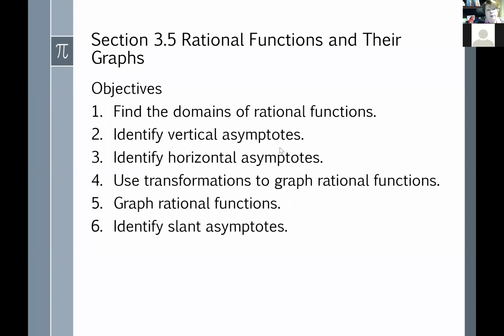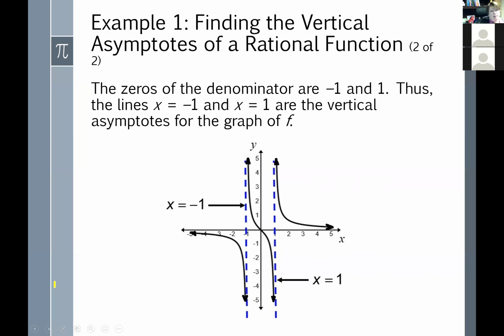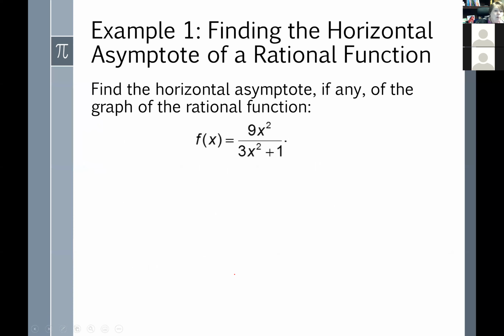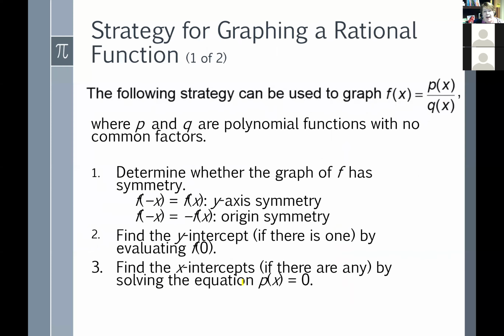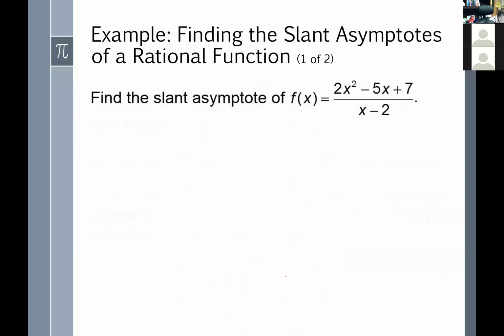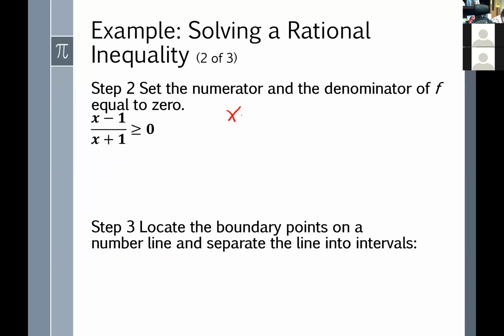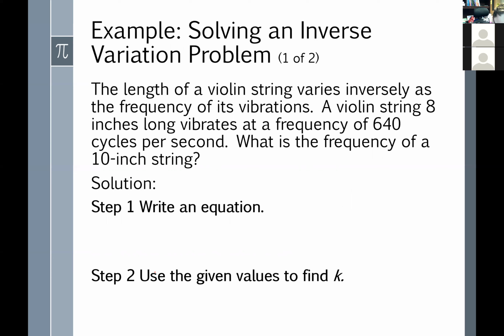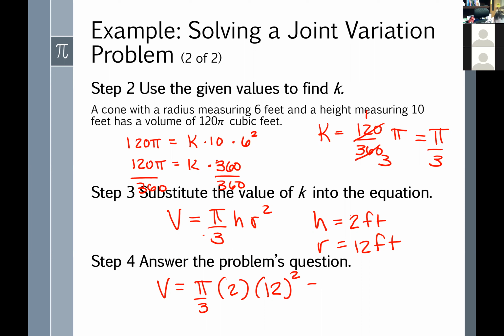College Algebra Thursday 3/31/2022